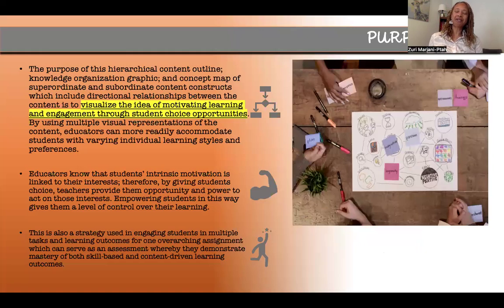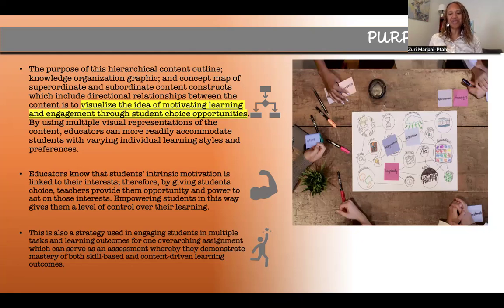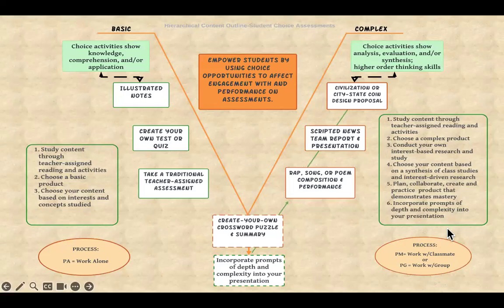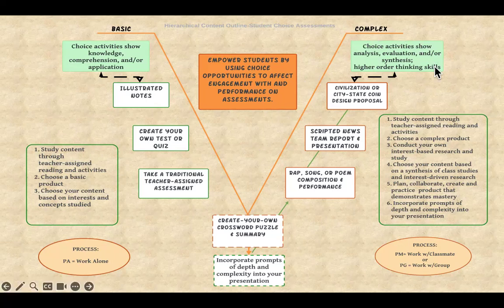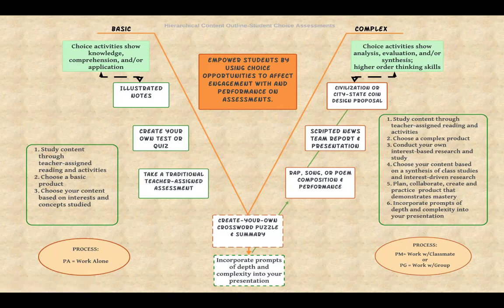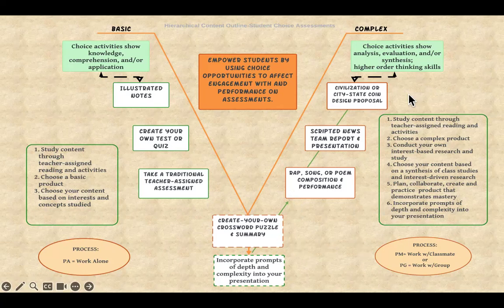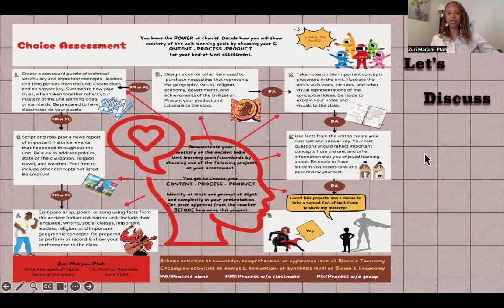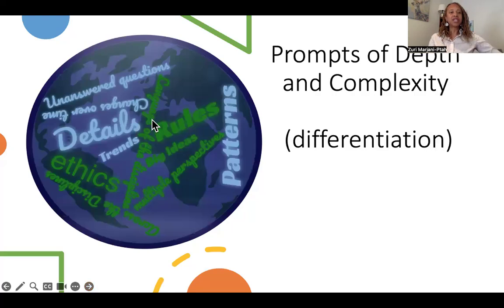MAE 691 Special Topics - Academic Visualizations & Representations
For MAE 691 Special Topics, I examined Academic Visualizations & Representations in order to motivate learning and engagement through student choice opportunities. By utilizing hierarchical content and organizational structures, educators can more successfully accommodate students of differing learning styles and preferences. Find within a hierarchical content outline; multiple information visualizations and knowledge organization graphics, and concept maps (some with connectivist nodes and links).